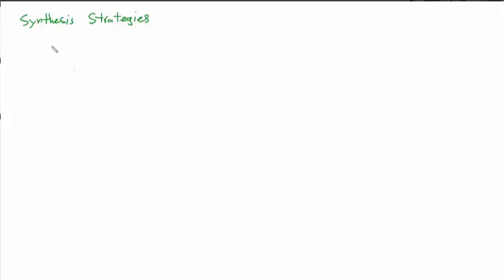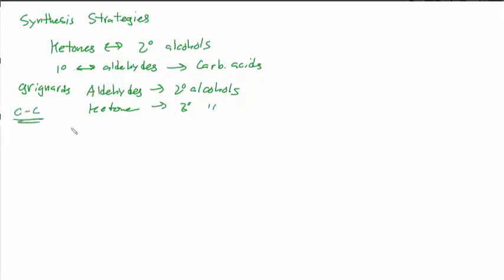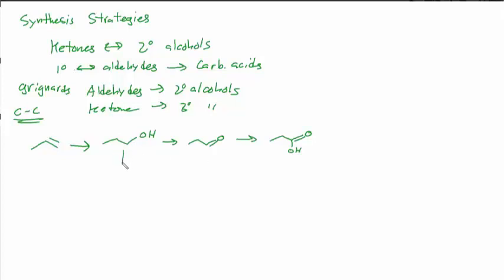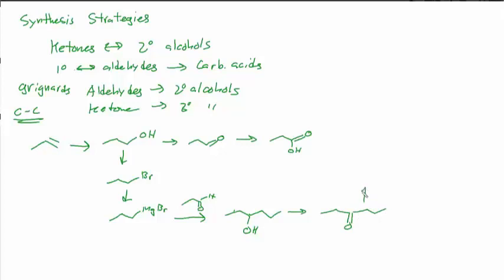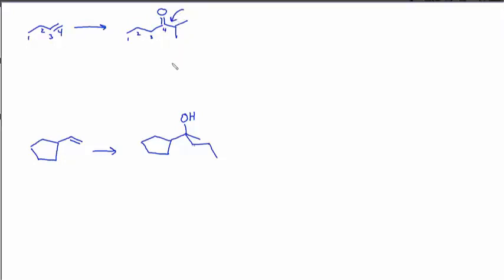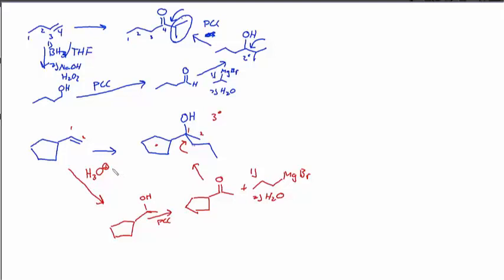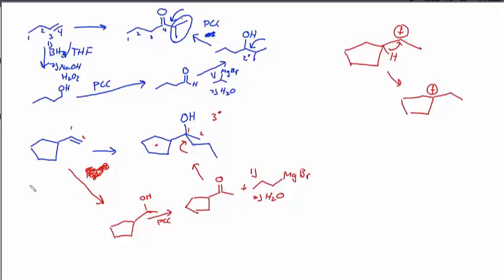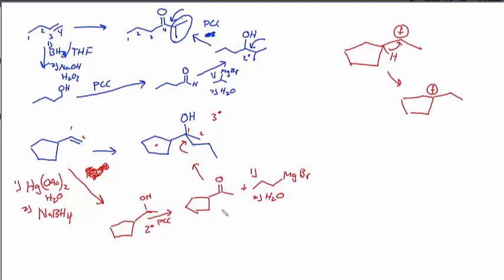Synthesis Strategies using Alcohols V2